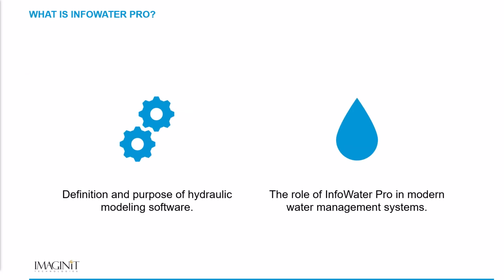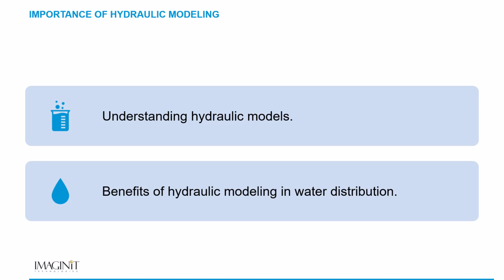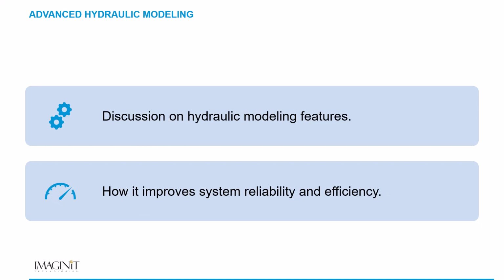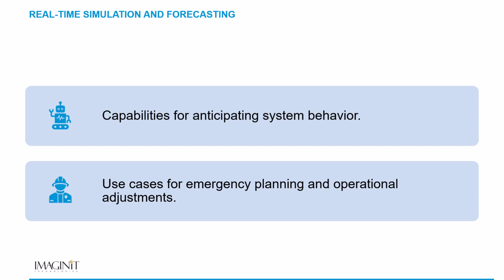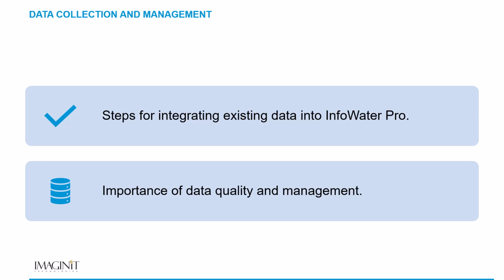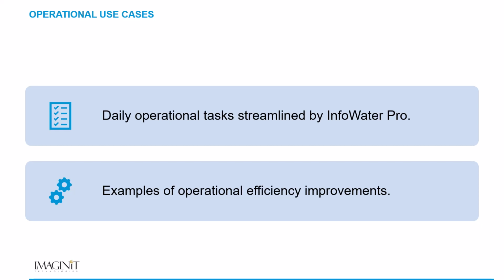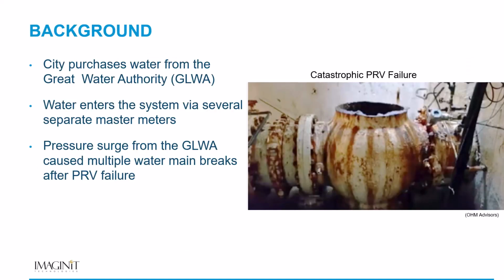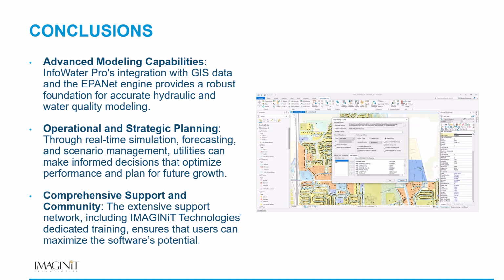Navigating Water Management with InfoWater Pro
Innovyze expert Randy McCollum walks you through the key features of Innovyze InfoWater Pro.